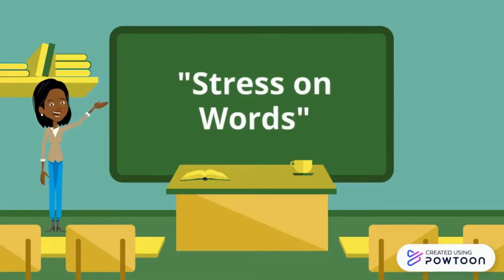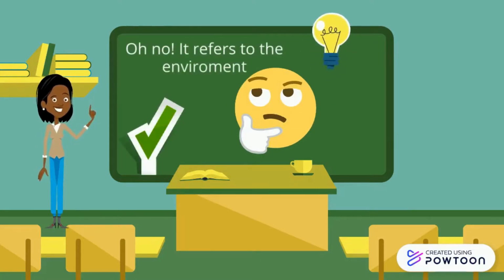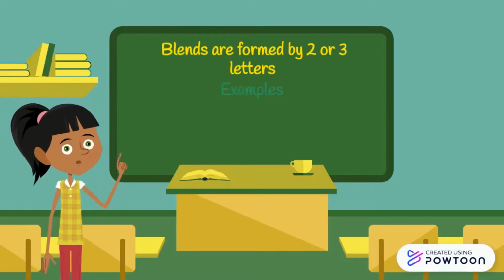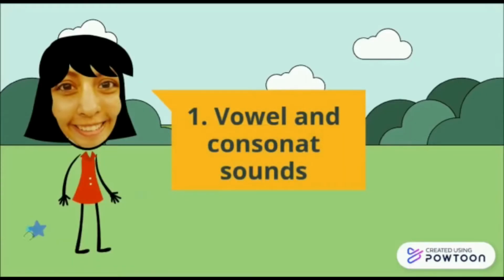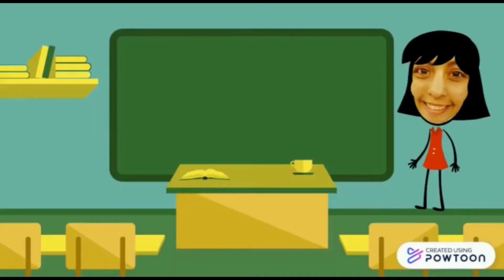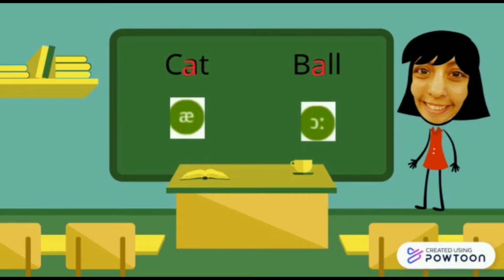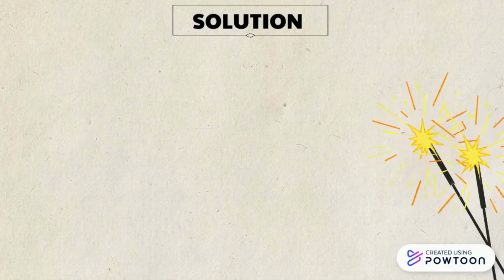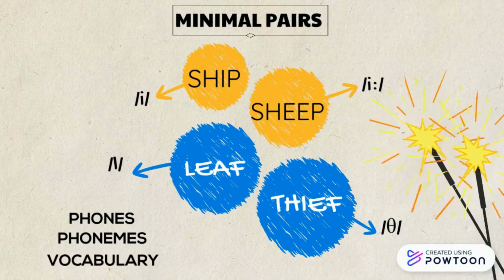Phonetics and Phonology (Final Project)